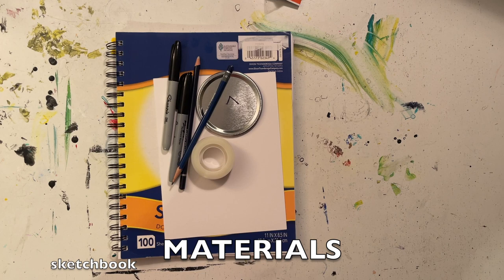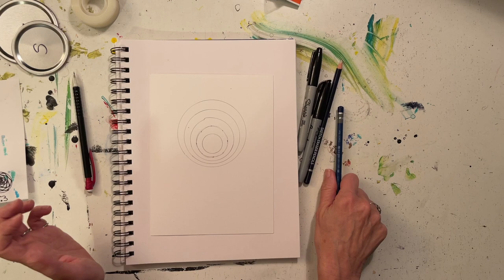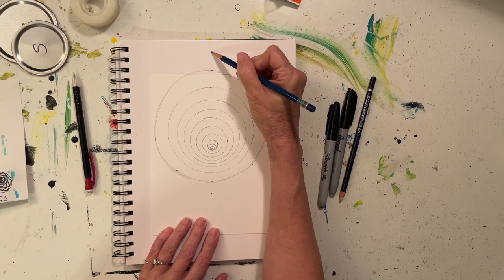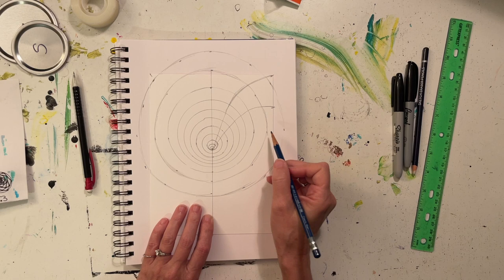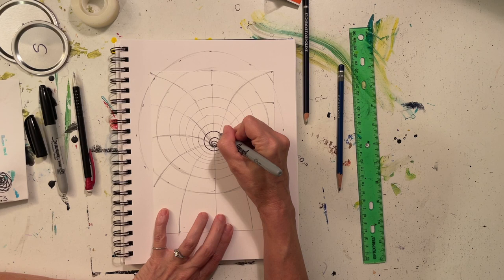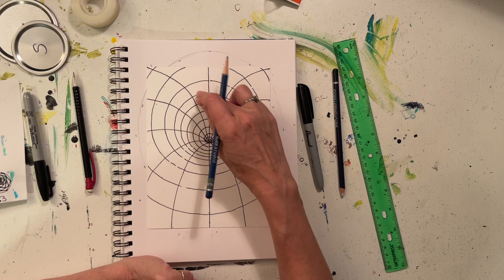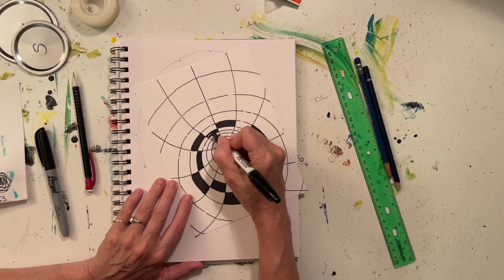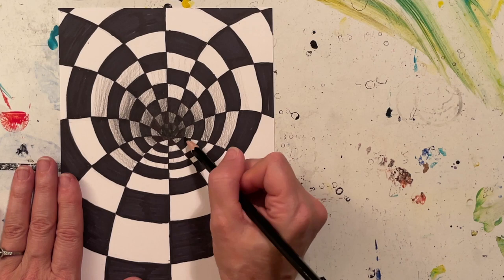Op Art Endless Hole2